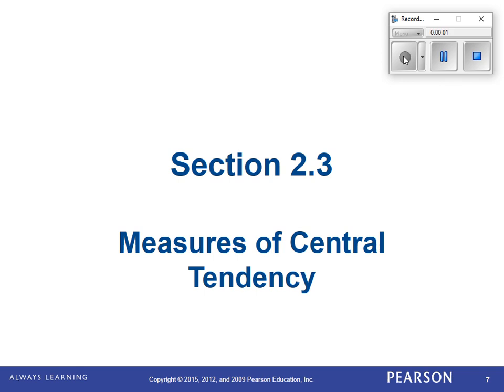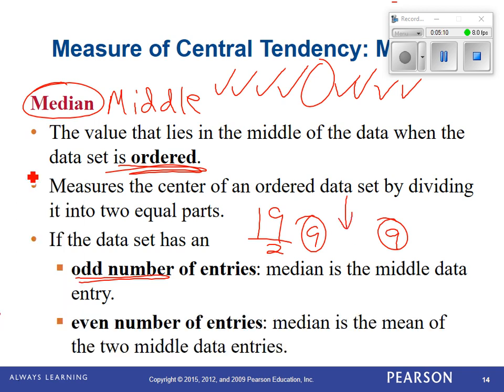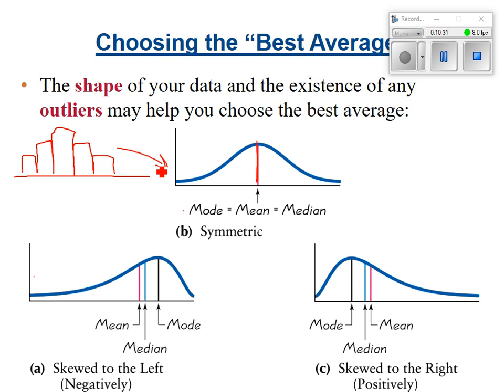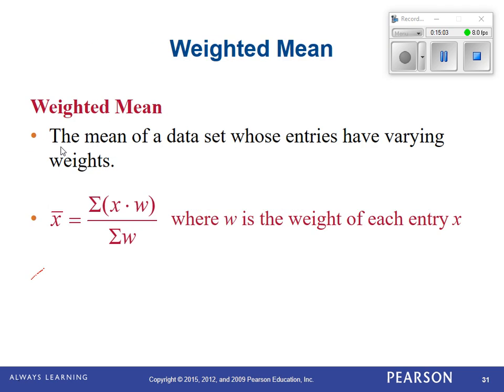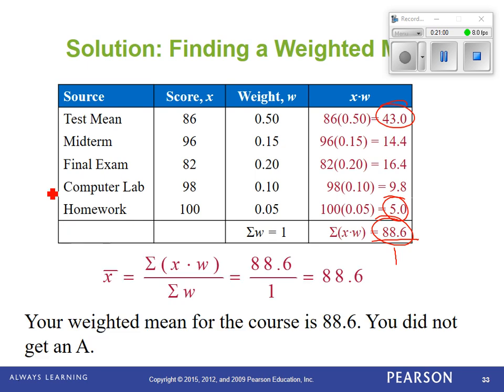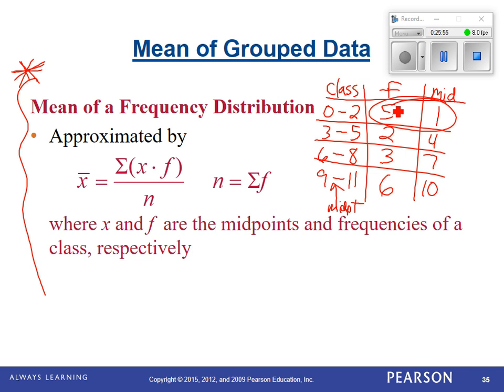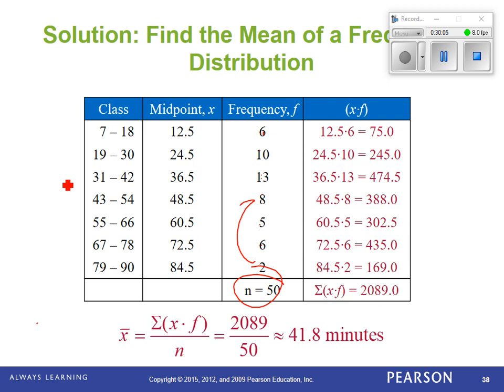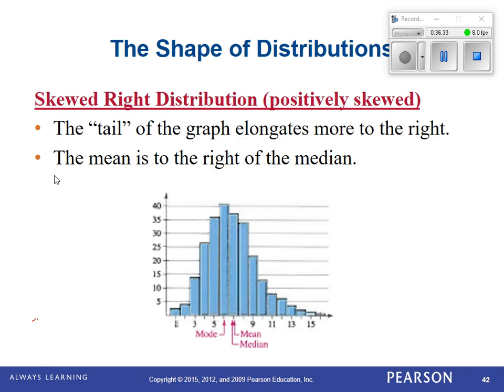video lesson p&s 2 3 used 21 22